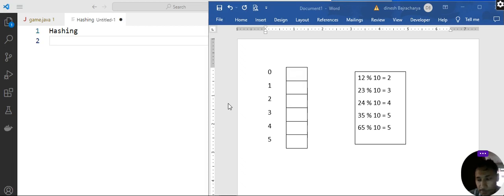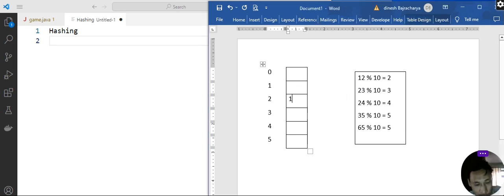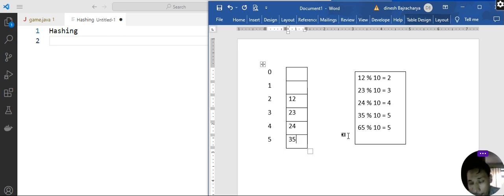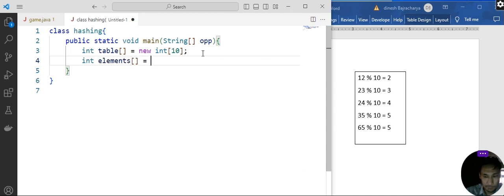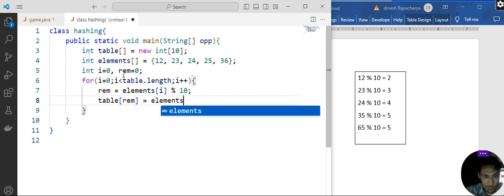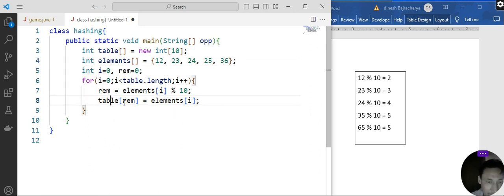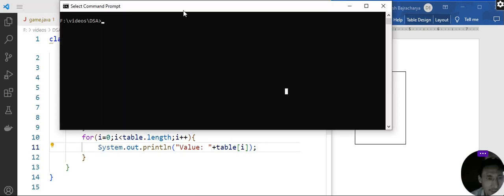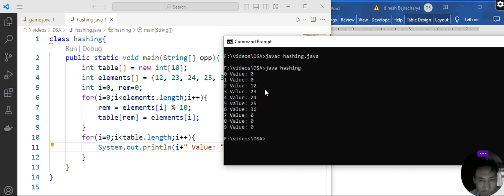Hashing using Java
This video shows how to maps elements to array.